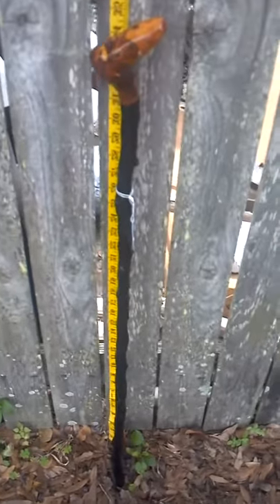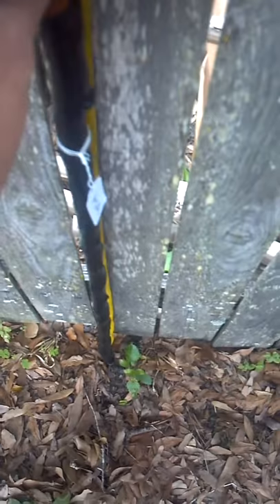Irish Blackthorn Walking Stick Stick A04 Featured on eBay